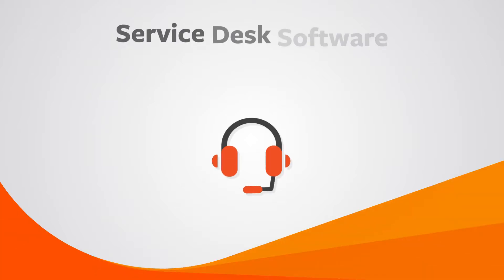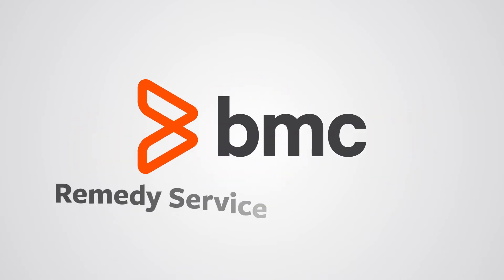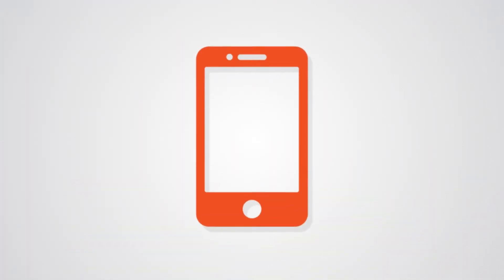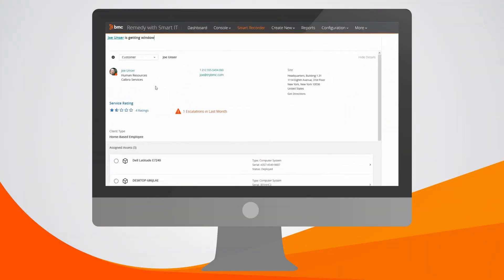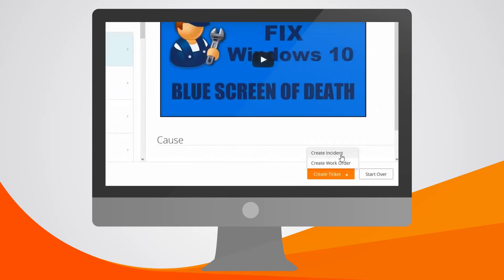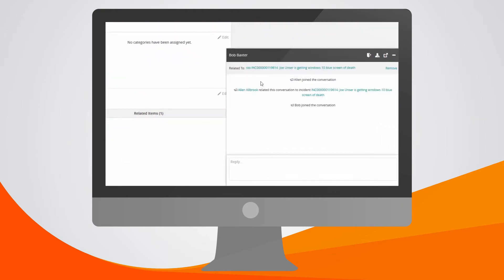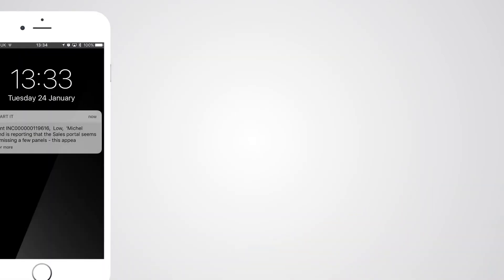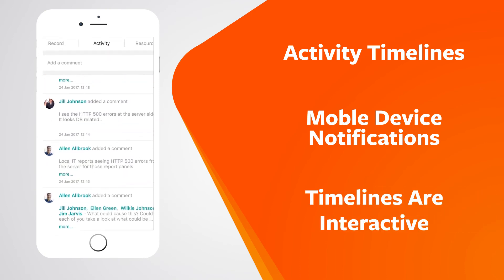Remedy ITSM Demo: Incident & Problem Management (IT Service Management)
Remedy 9 is a mobile-first digital enterprise management platform built for boosting workforce productivity. It makes complex IT simple. See how!

About BMC
BMC is a global leader in innovative software solutions that help businesses transform into digital enterprises for the ultimate competitive advantage. Our Digital Enterprise Management solutions are designed to fast track digital business from mainframe to mobile to cloud and beyond. BMC digital IT transforms 82% of the Fortune 500 and serves more than 10,000 customers worldwide.